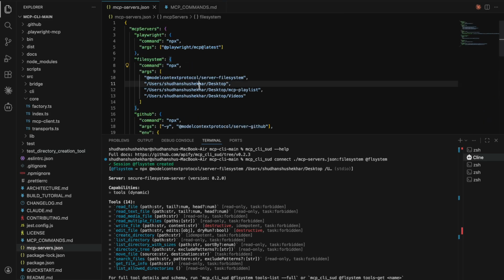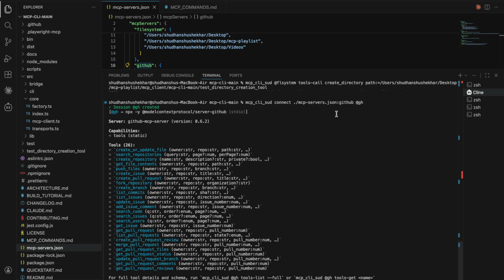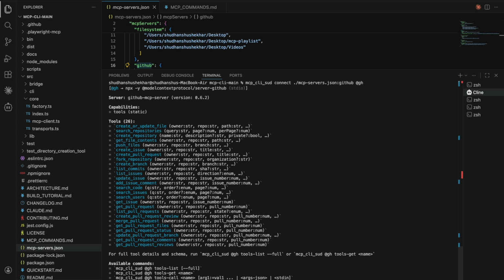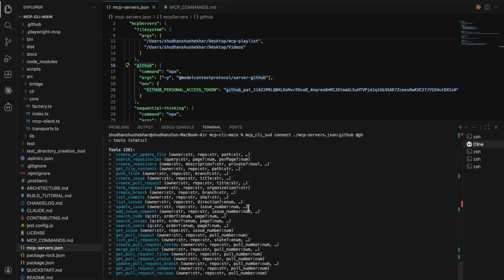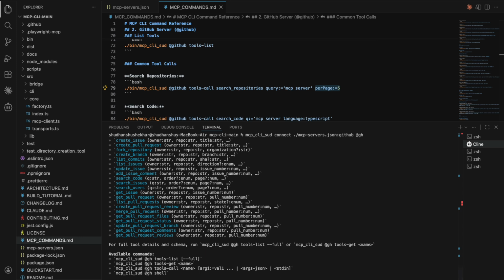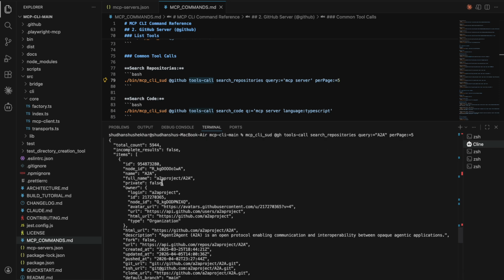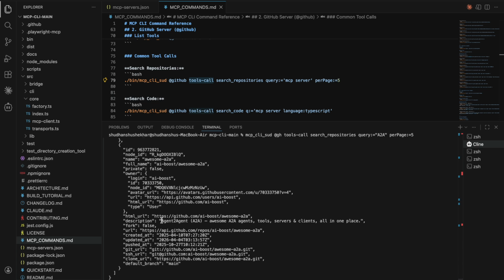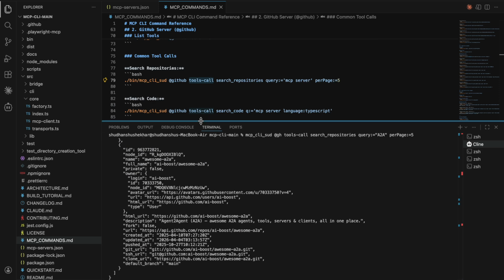GITHUB MCP Server Exploration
In this video i've configured GITHUB MCP Server with my mcp cli client. Executed github tools using my mcp client on github mcp server.